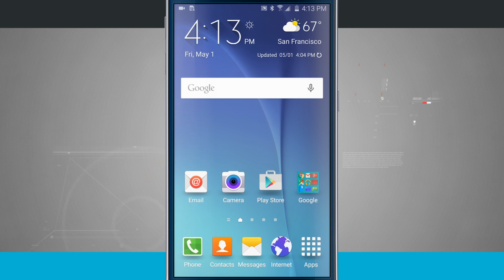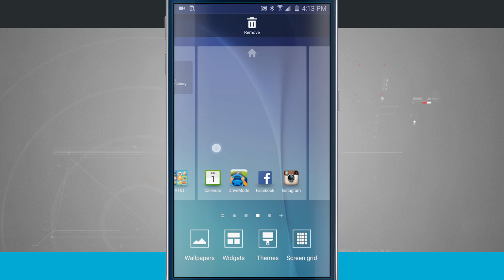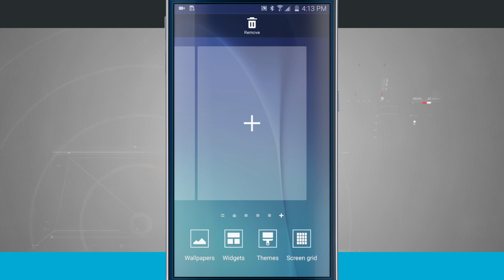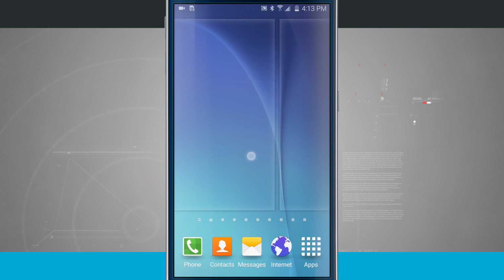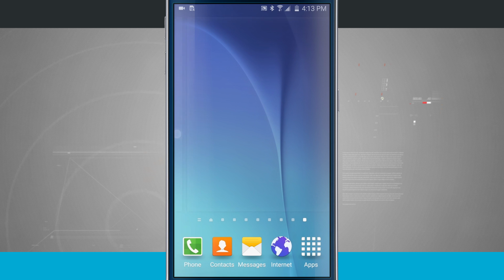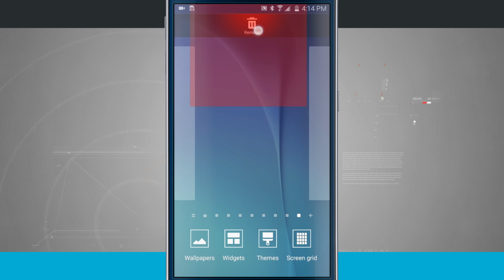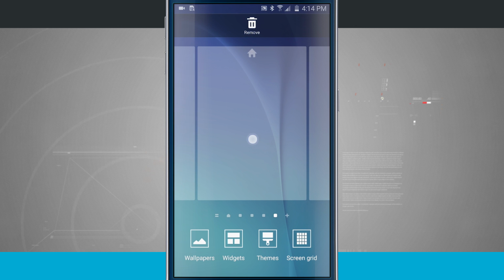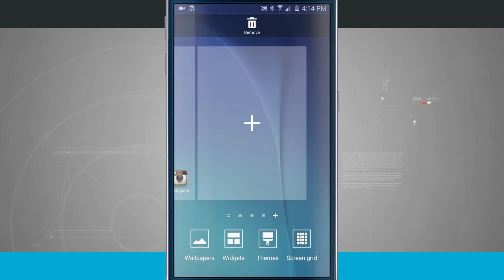Samsung Galaxy S6 Tips - Adding and Removing Home Screens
Check out the top tips and tricks for configuring and customizing the home screen on your Samsung Galaxy S6: